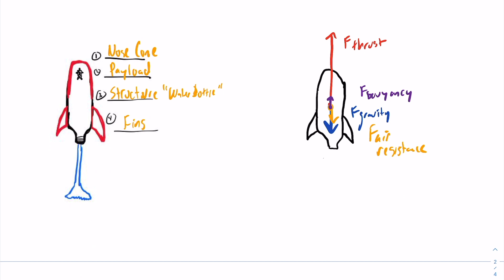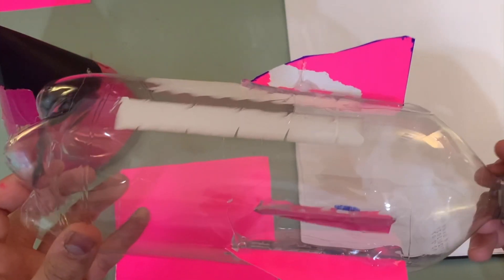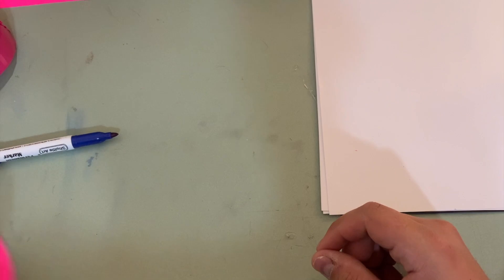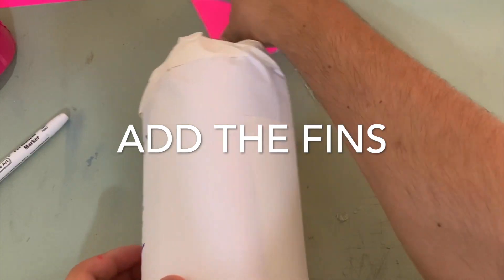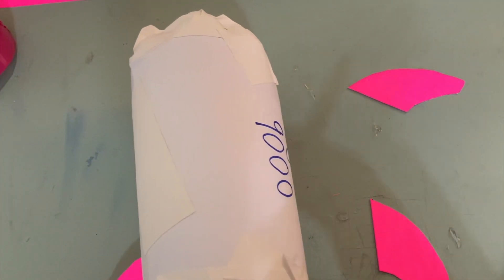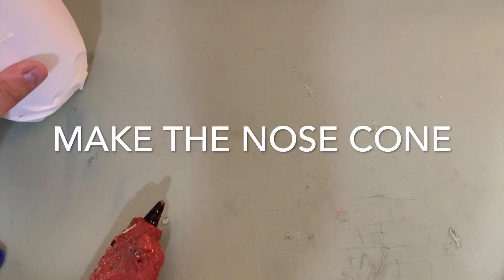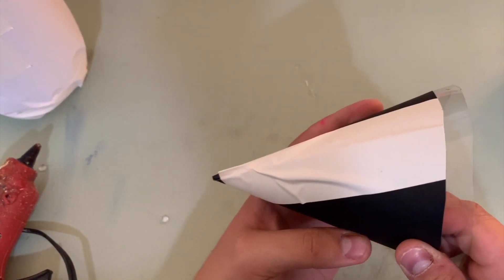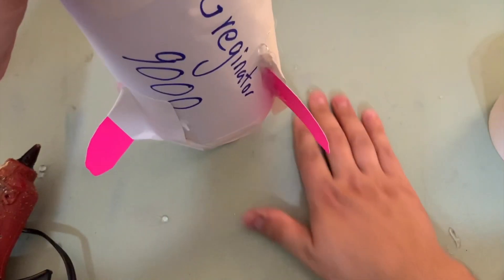Project: How to make a water bottle rocket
How to make a water bottle rocket
NGSS Physics Project
Mr. Mellor 2021-22